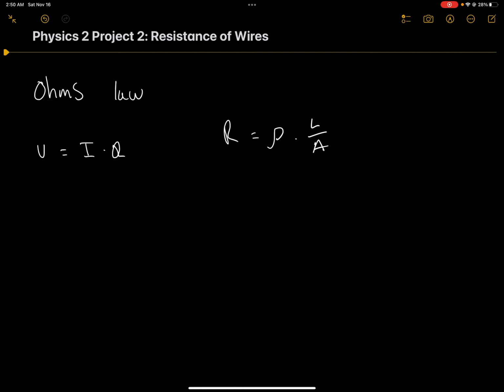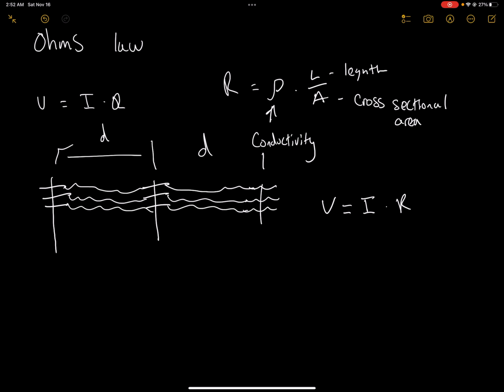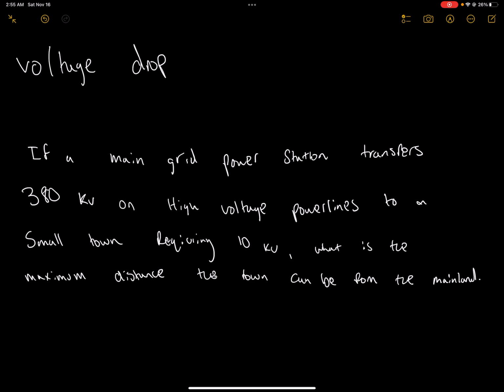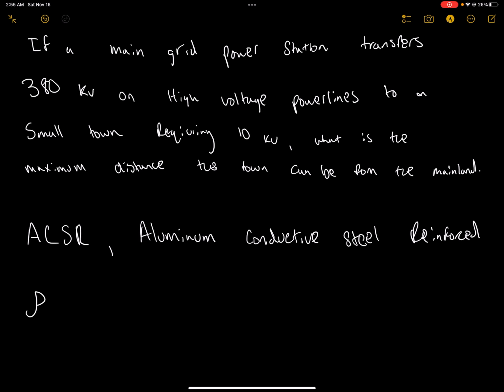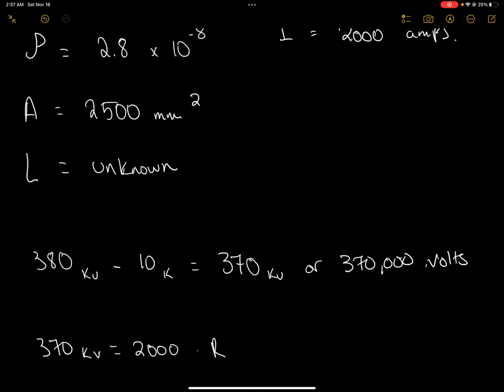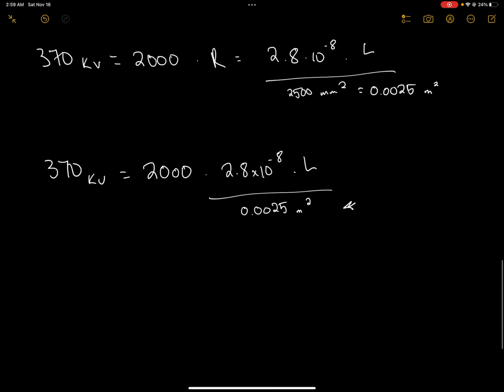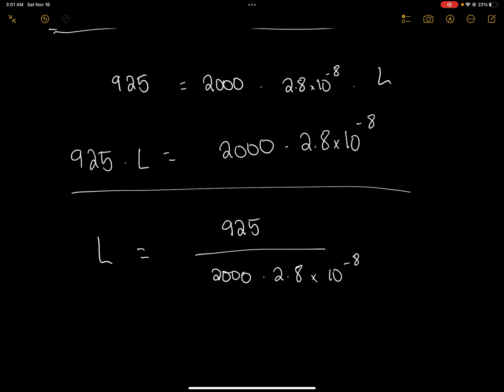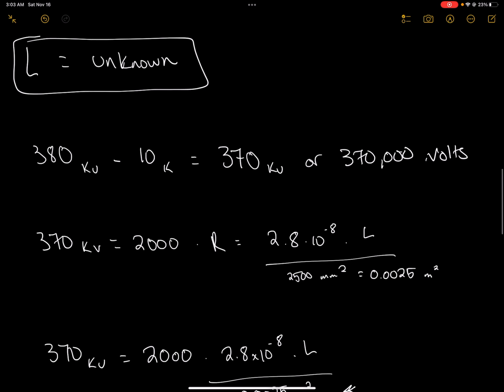Physics 2 Project 2: Voltage drop due to resistance of wires